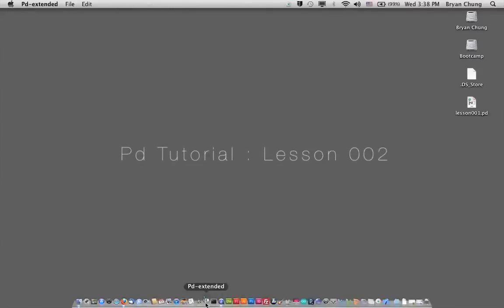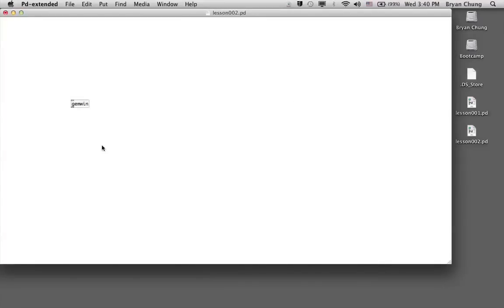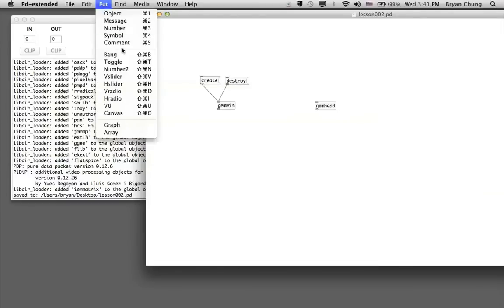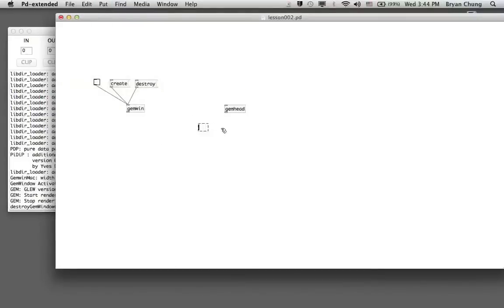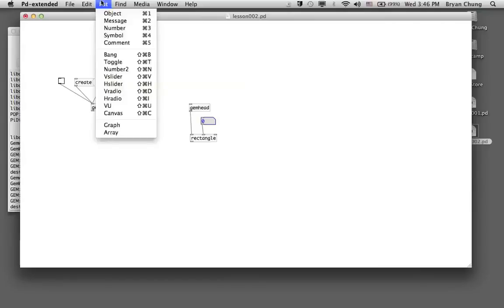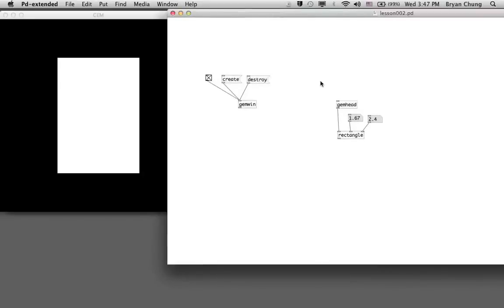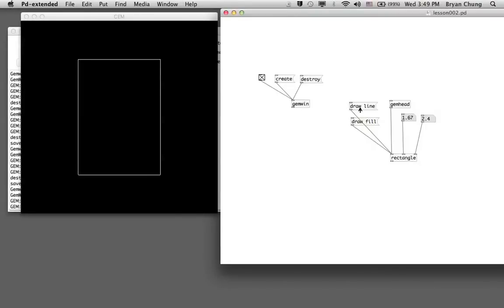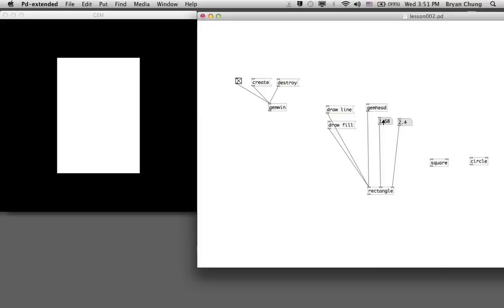VA3460 Embodied Interaction - Puredata lesson002 -GEM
00:18 -- GEM library
01:24 -- [gemwin] & [gemhead] introduction
04:36 -- 2D Geometric Shape/Objects -- [rectangle]
06:18 -- change the size of rectangle
07:25 -- Change the decimal number in the number box
08:28 -- Other Parameter of 2D Geometric Objects
08:53 -- {draw line} , {draw fill} of [rectangle]
10:15 -- Other 2D Geometric Shape/Objects
11:59 -- Introduce [translateXYZ]